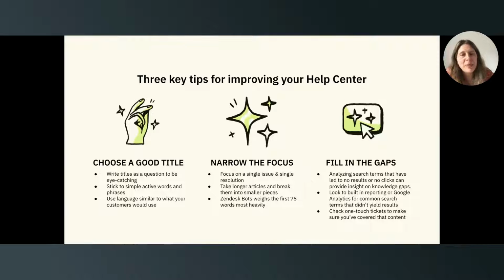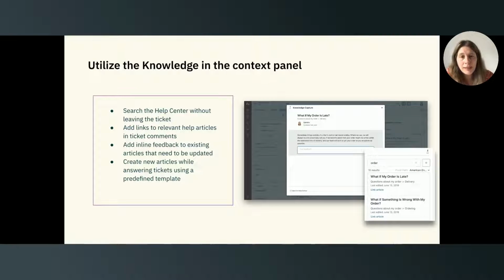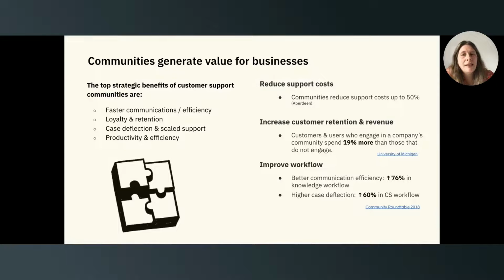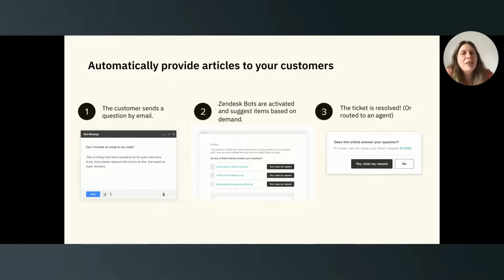Tips and tricks for improved self-service | Zendesk Customer Success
🌟 In this video, we’ll share some tips and tricks for improving your self-service. Learn how to write eye-catching titles, narrow the focus of your content, and fill in knowledge gaps by analyzing search terms. By using these strategies, you can enhance your self-service offerings, ensure customers can easily find the information they need, and provide an excellent customer experience.

⏳ Timestamps:
0:00 - Start
0:14 - Three key tips for improving your help center
0:39 - Utilize the Knowledge in the context panel
1:03 - Communities generate value for businesses
1:36 - Automatically provide articles to your customers